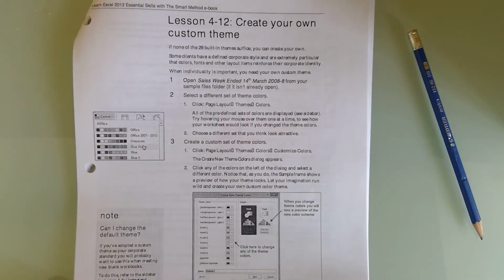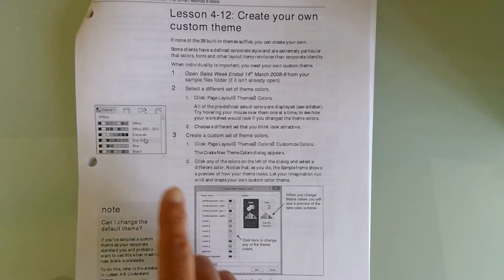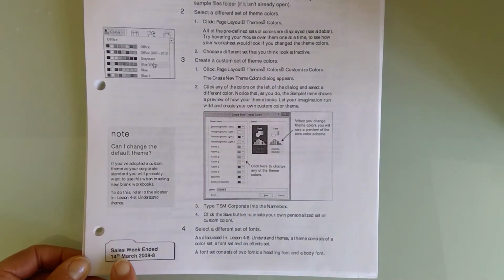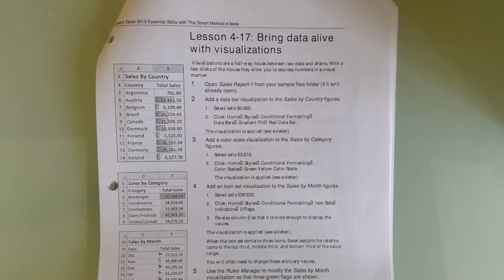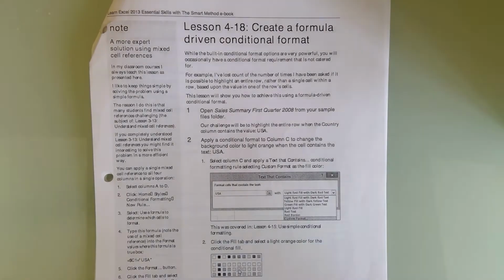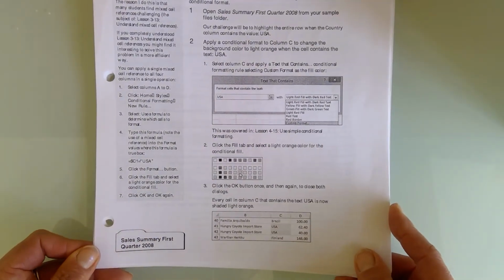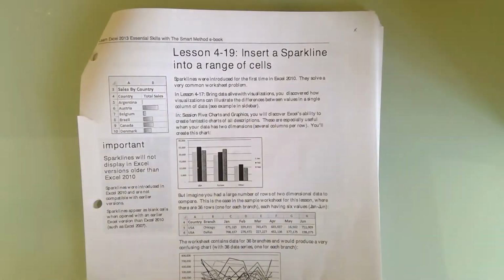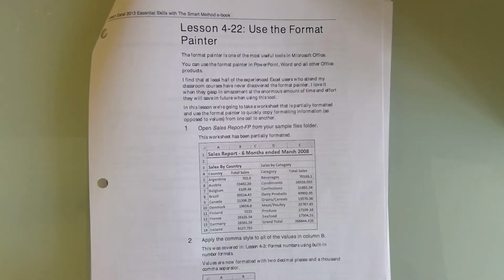9 Excel Lesson 4 12 to 4 23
Excel Lesson 4-12 to 4-23 for BTT10 at ECHS